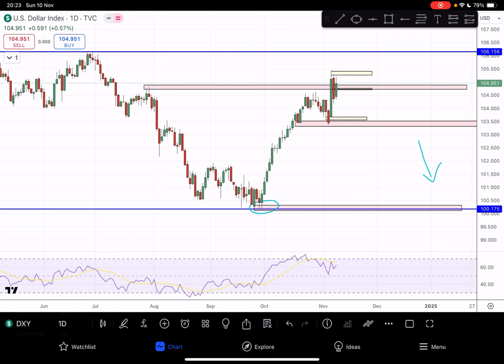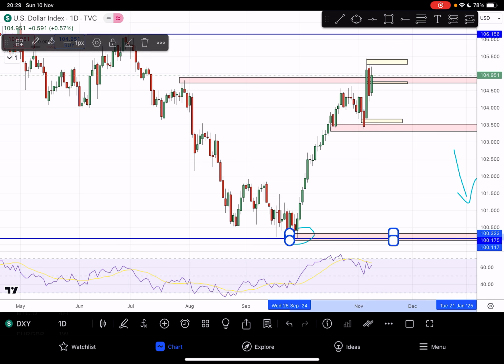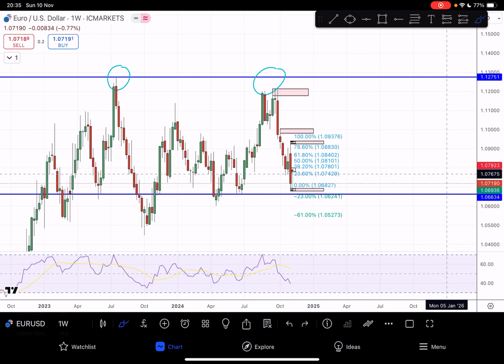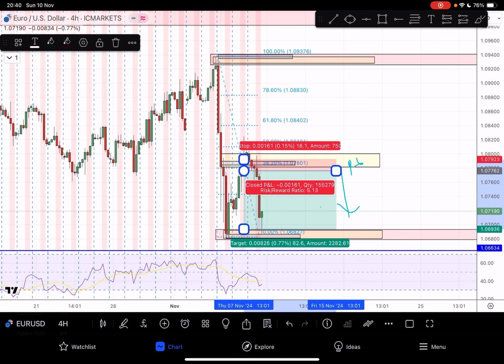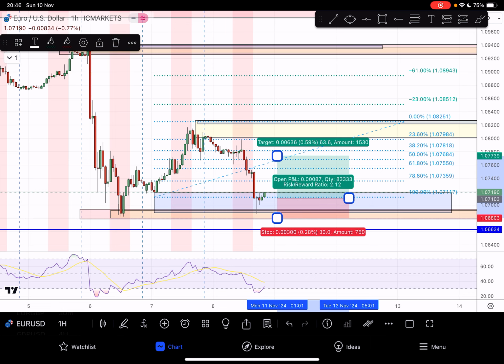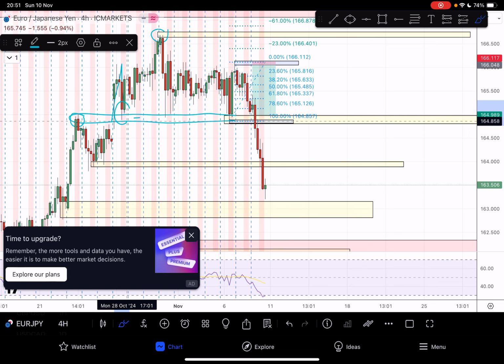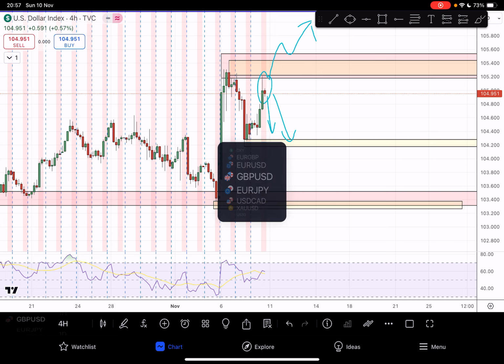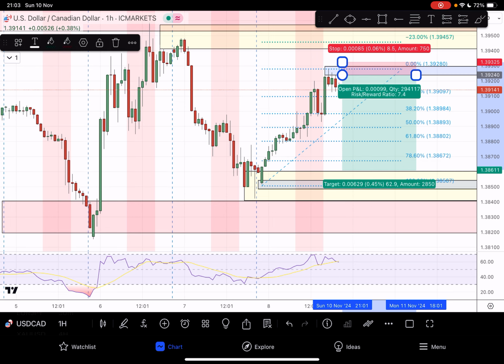Weekend Forex technical analysis ready for markets to open on Monday 11/11/24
Here I show a full top to bottom breakdown of forex charts on EURUSD EURJPY  and USDCAD. marking key support and resistance levels allows you to determine whether a trade can be entered. Watch how I show you how to trade from high probability trading areas to become consistently profitable